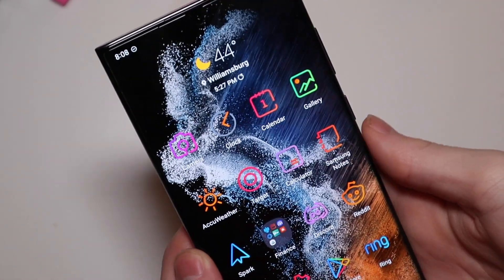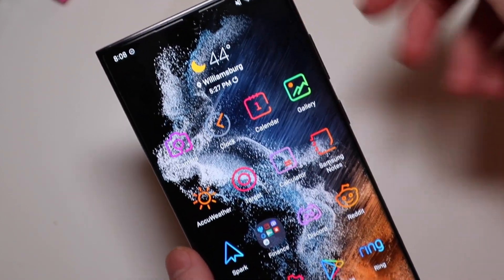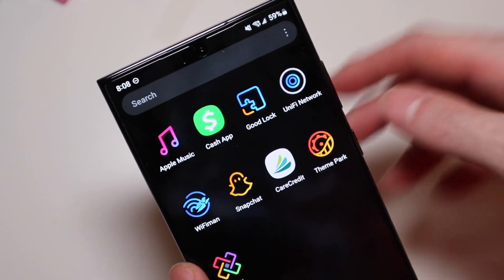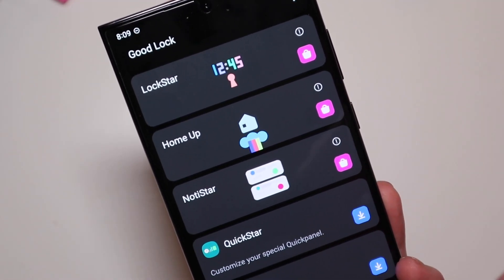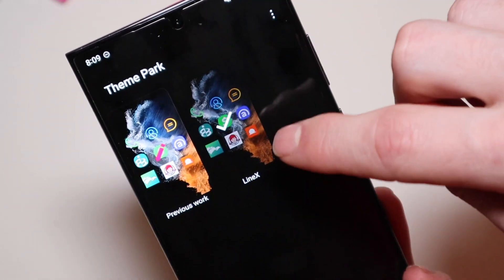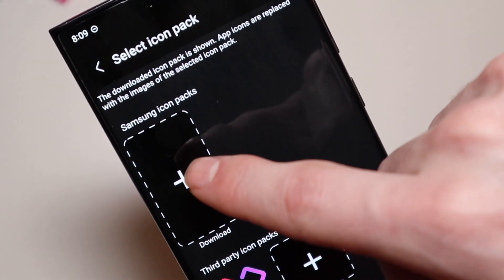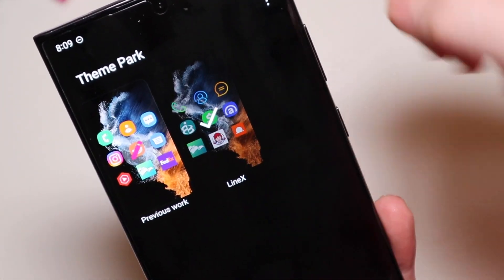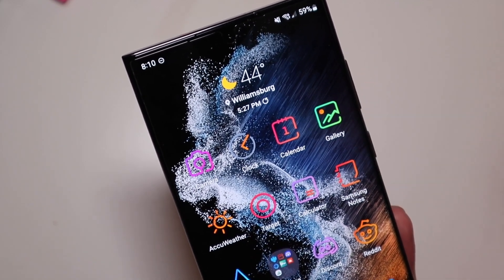OneUI 4 Custom Icon Packs Using Samsung Good Lock and Theme Park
How to add custom icon packs from the Play Store on the default One UI Launcher! Thanks @jspring86 for the tip!